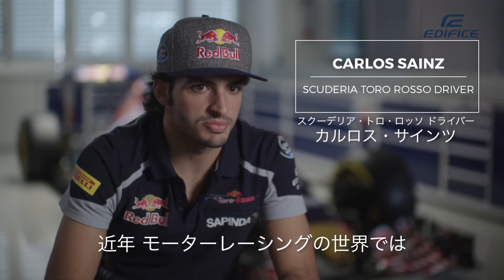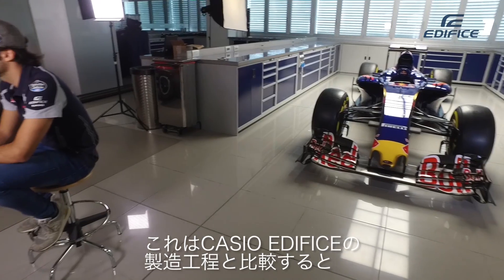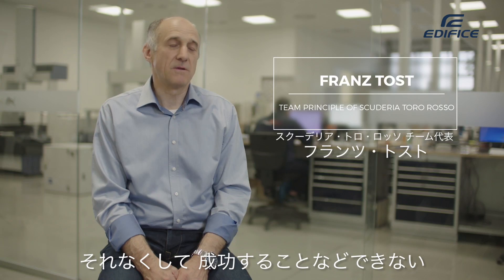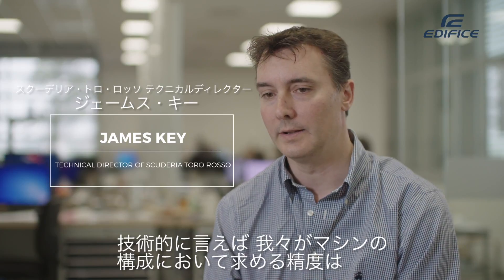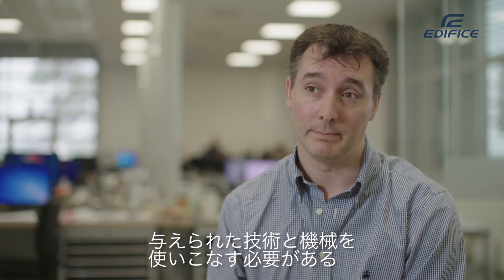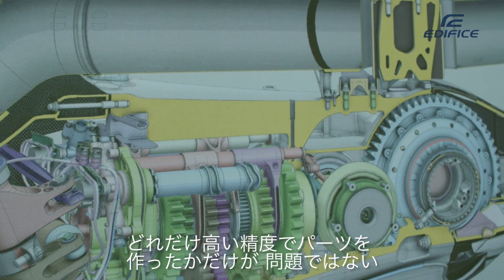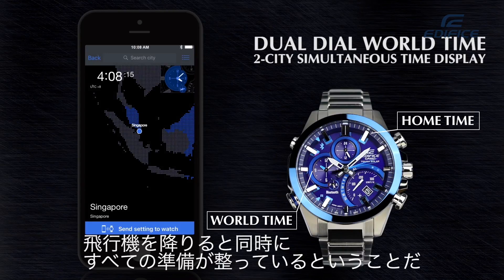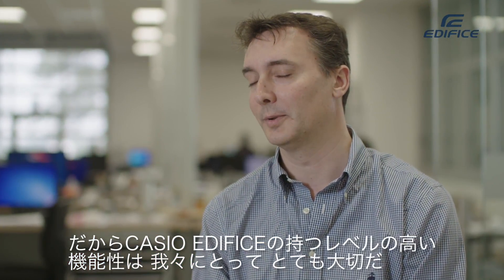CASIO EDIFICE×Scuderia Toro Rosso